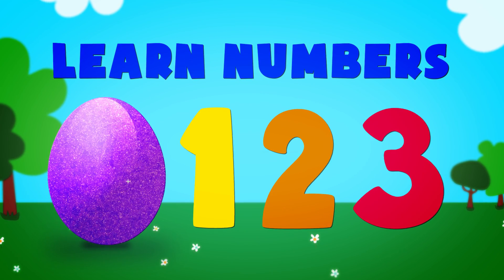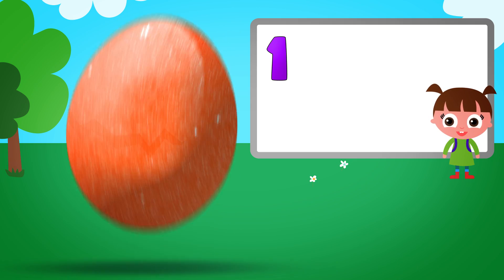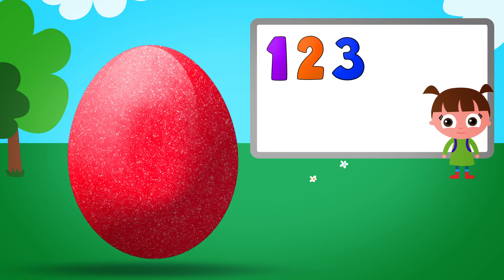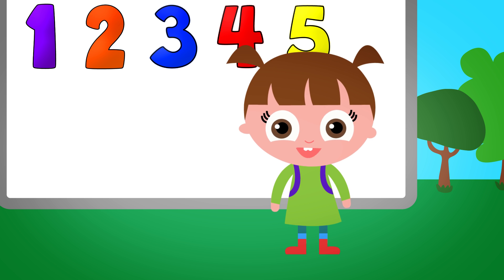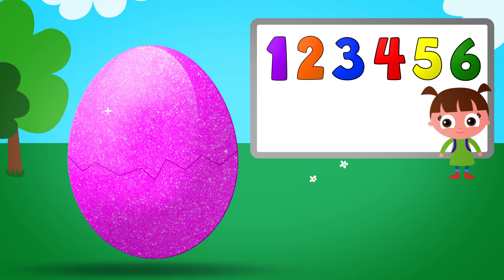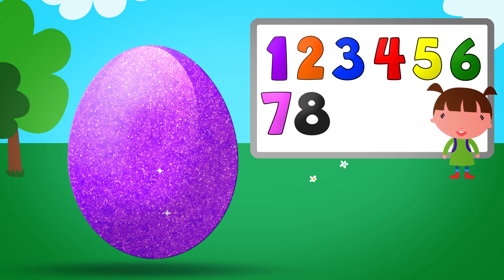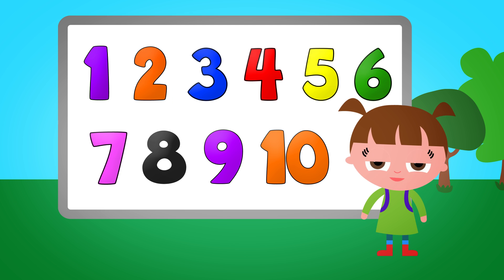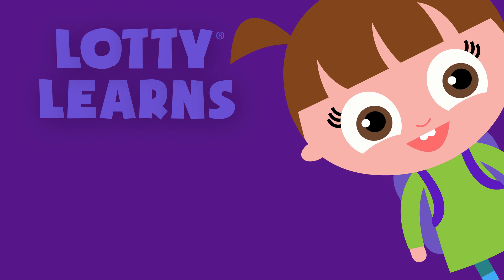Number fun with Surprise Eggs | Kids counting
Learn Numbers the fun way with our videos! Kids can learn numbers by seeing the numbers 1-10 pop out of surprise eggs! Toddlers, preschoolers, and kindergarteners will love counting from 1 to 10 as they see these numbers come from the different colored eggs.

This learning numbers video is a simple, and easy way for Babies, Toddlers, and Kindergarteners to learn the numbers 1 to 10. They are also great for Daycares to play in the background. The numbers taught in this video are: 1, 2, 3, 4, 5, 6, 7, 8, 9, 10

Lotty Learns is a FREE kids learning website designed to give every child a jump-start in their education. Learning can be fun!

for more free lessons, songs, interactive games, worksheets, and apps!